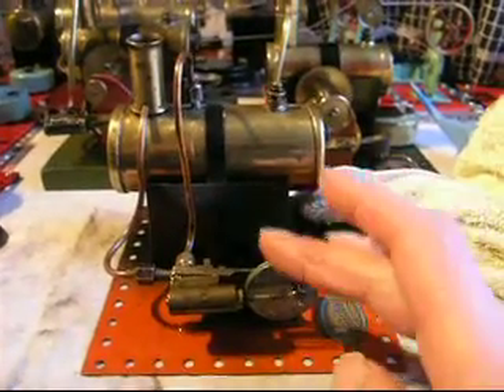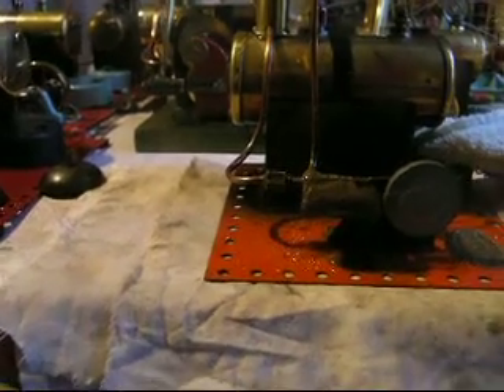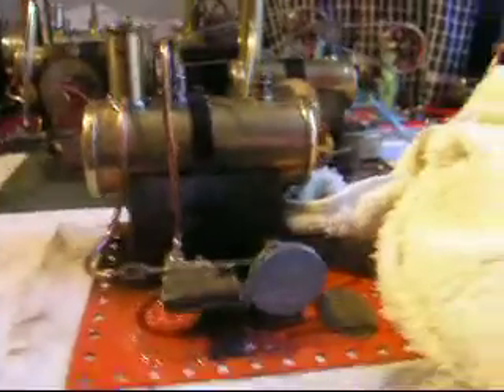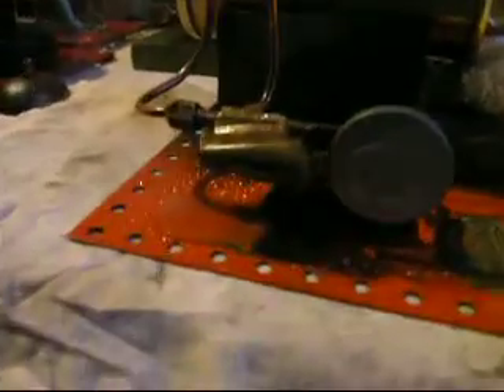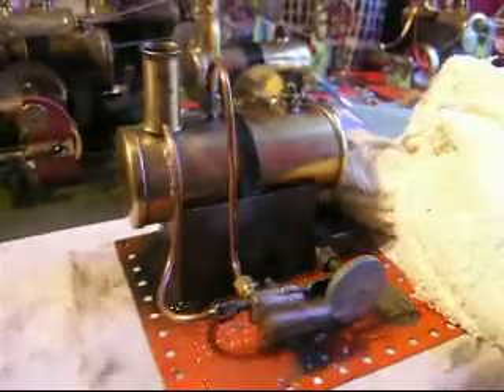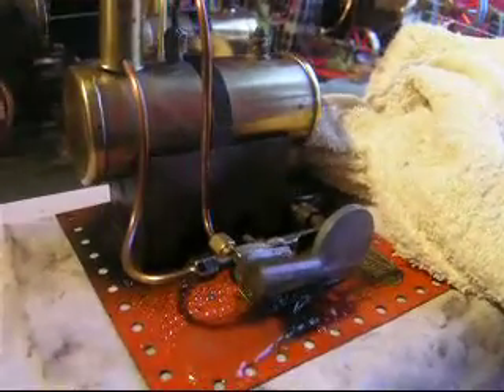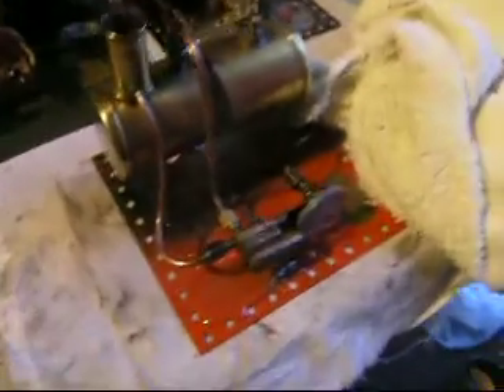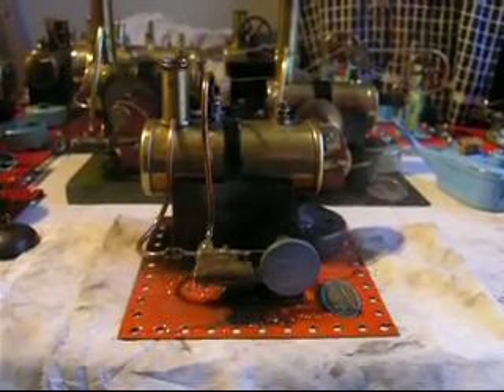Very rare Mamod SC2 in steam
This engine is very rarely steamed, an ultra rare SC2 minus the lineshaft, dating from c1939 or possibly 1946...